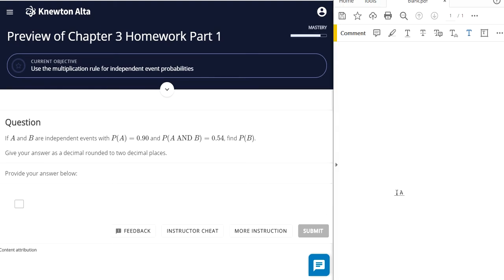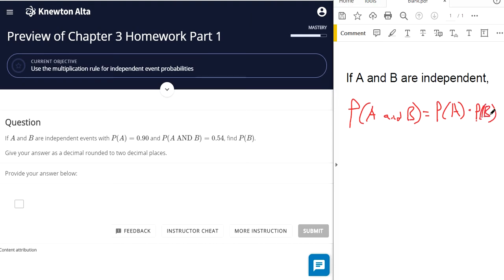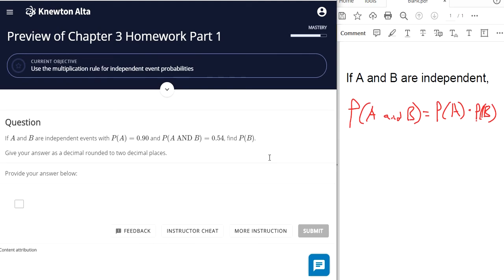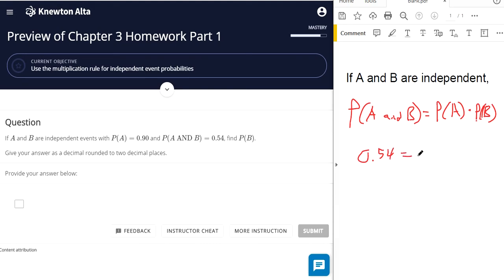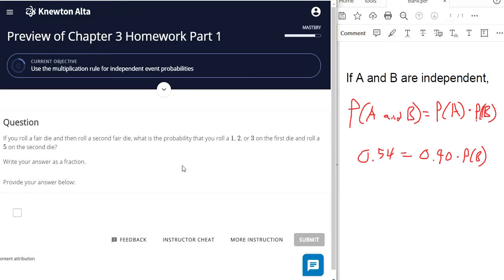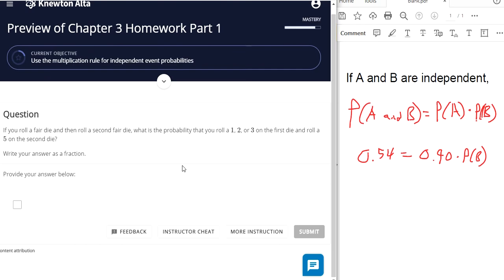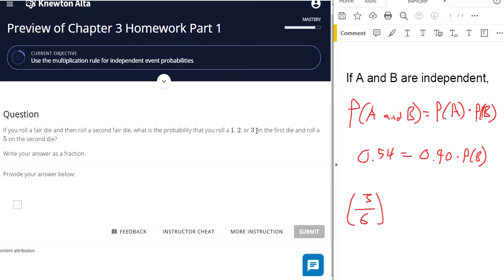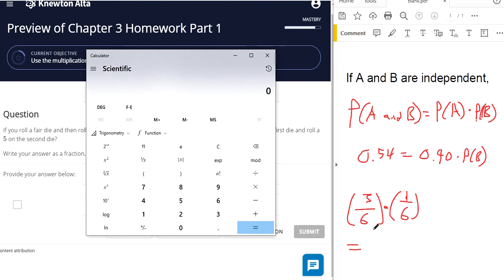Use the multiplication rule for independent event probabilities